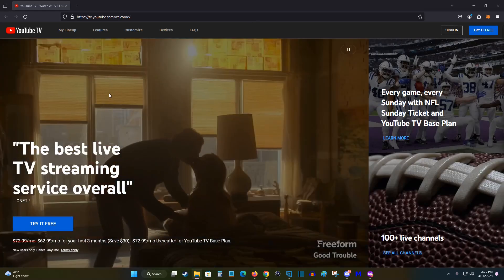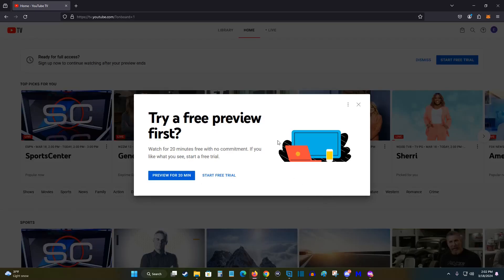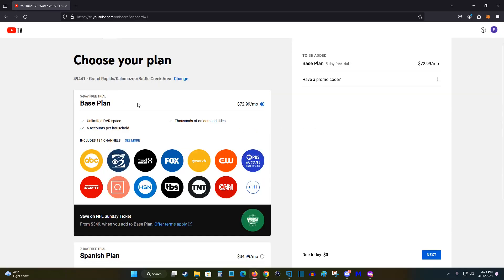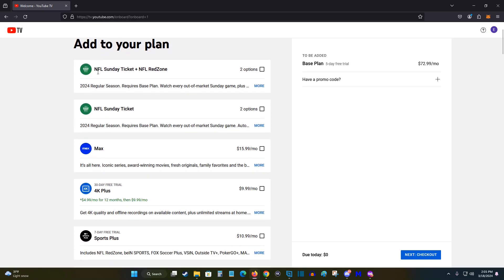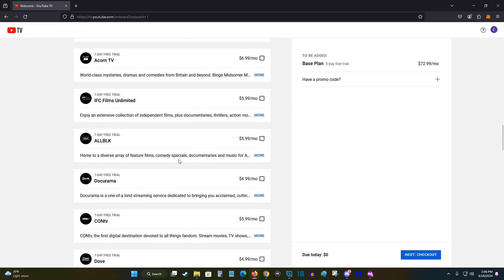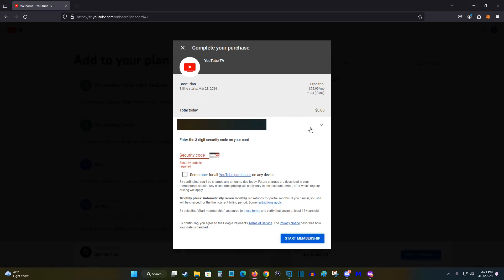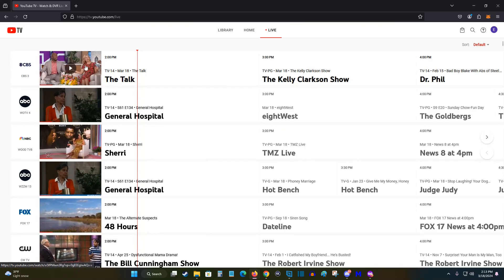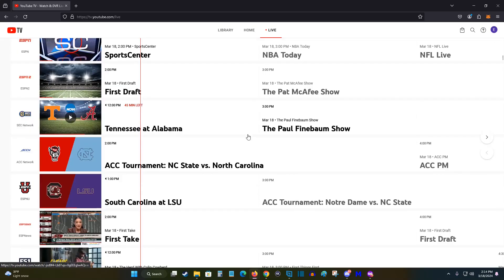Youtube TV How To Sign Up - How To Setup Youtube TV Account Tutorial Guide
Hello, In this video I talk about Youtube TV How To Sign Up - How To Setup Youtube TV Account Comprehensive Step by Step Tutorial, Guide, Example, Instructions, Video Help

In this video I walk through a simple and easy step by step instructions, guide, tutorial on how to sign up and setup a youtube tv account.